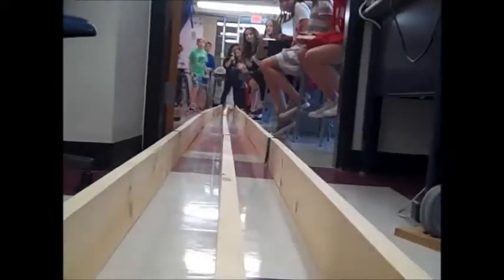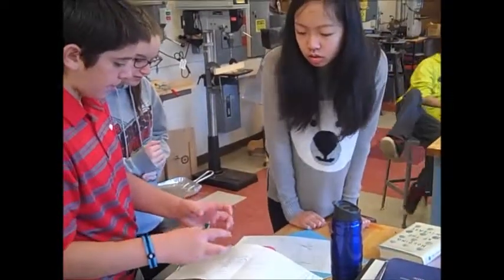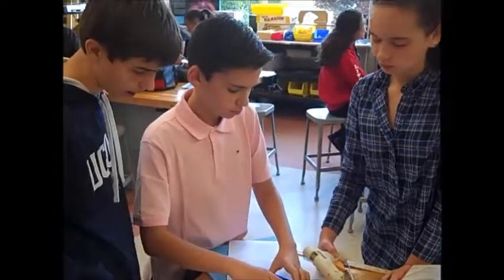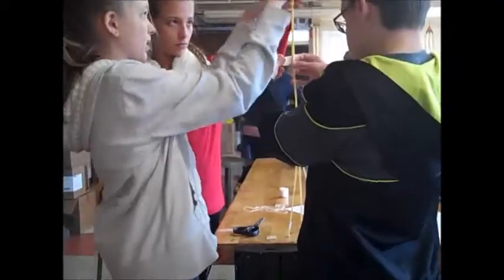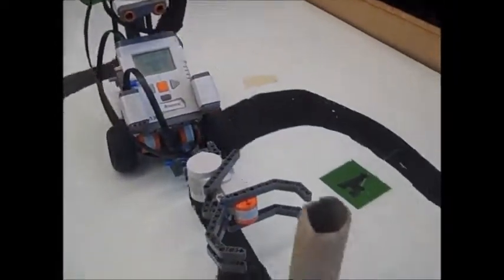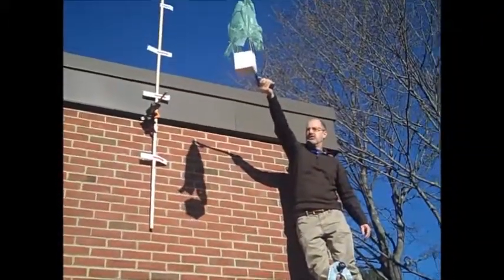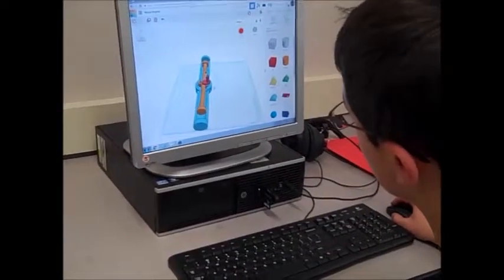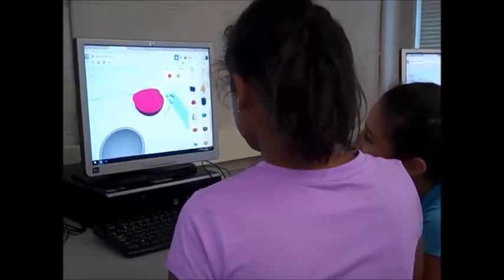Grade 8 Technology Education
Projects in RMS technology education